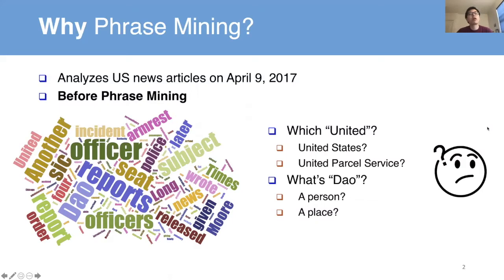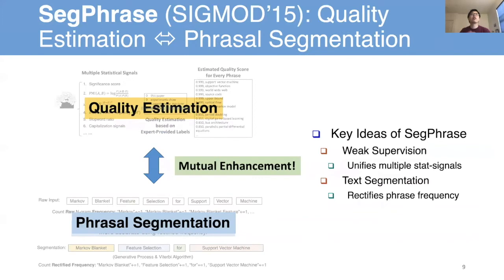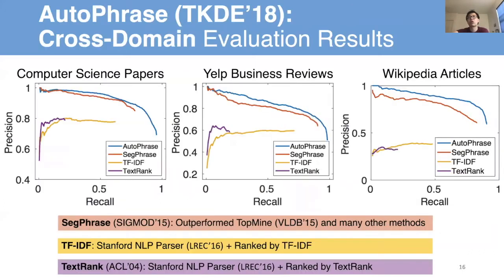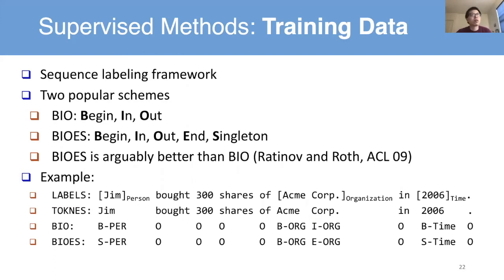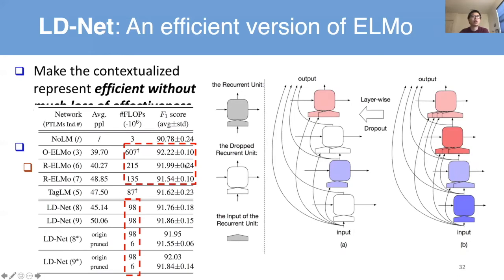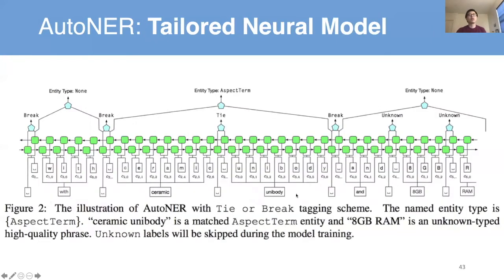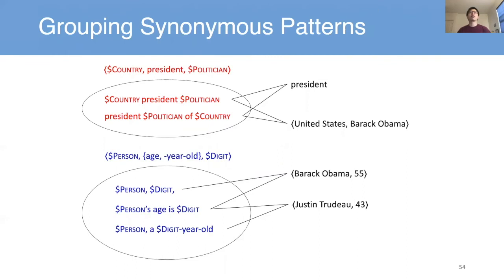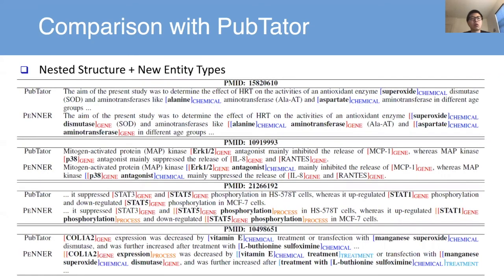KDD 2020: Lecture Style Tutorials: Scientific Text Mining and Knowledge Graphs: Part 2-1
Meng Jiang (University of Notre Dame); Jingbo Shang (University of California, San Diego)